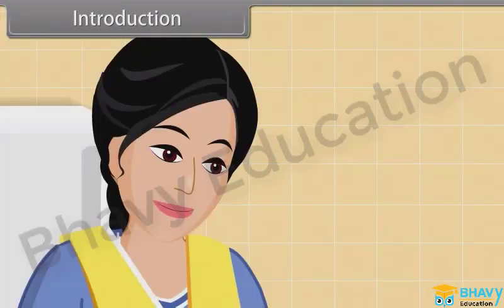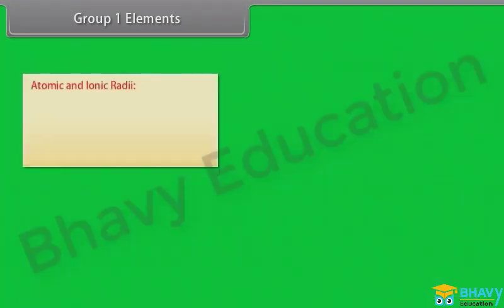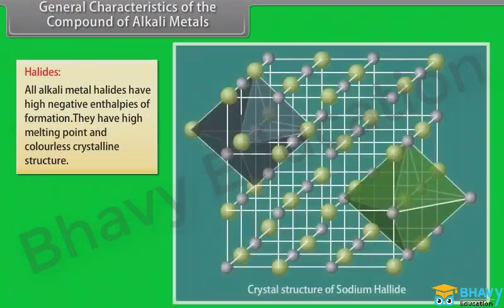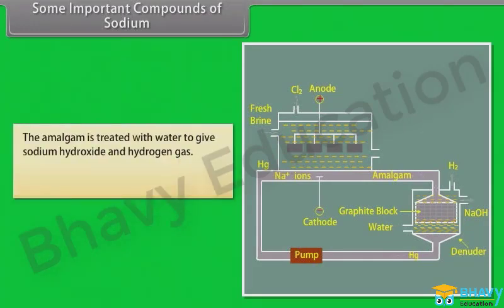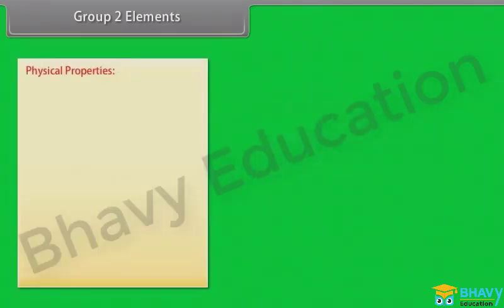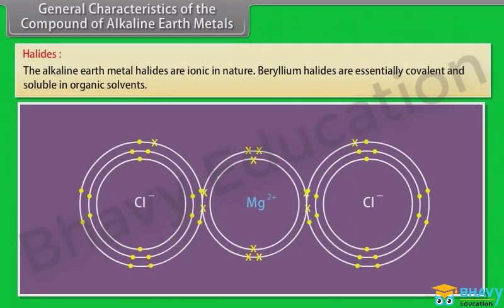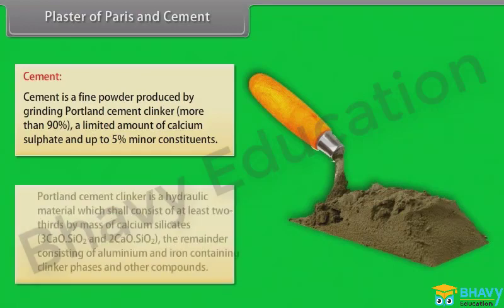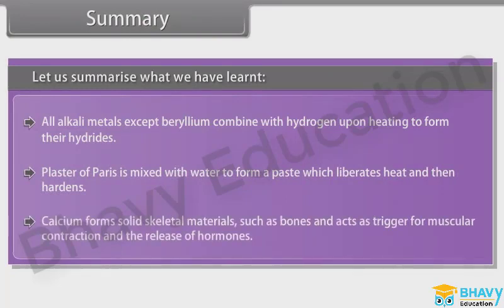The s-Block Elements | Class 11 | BHAVY EDUCATIONS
The s-block elements of the Periodic Table are those in which the last electron enters the outermost s-orbital.